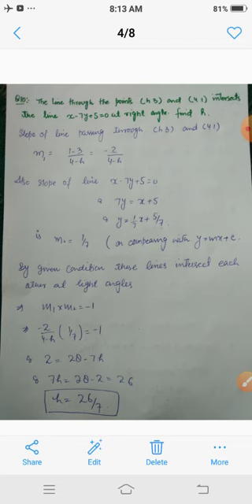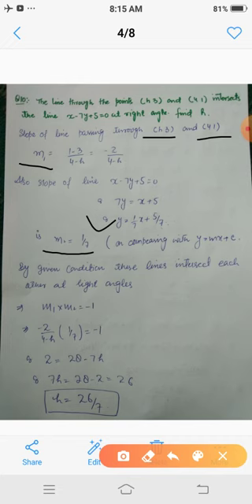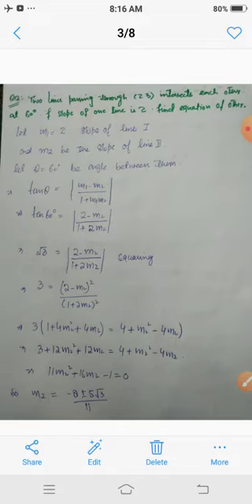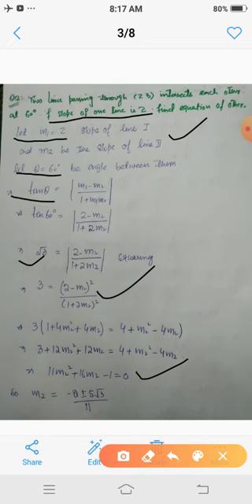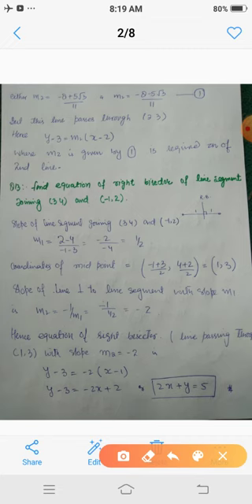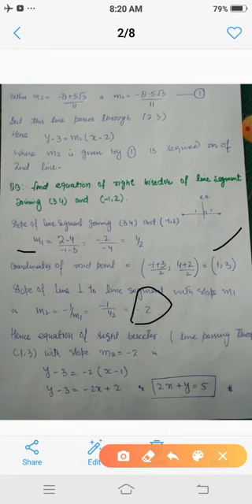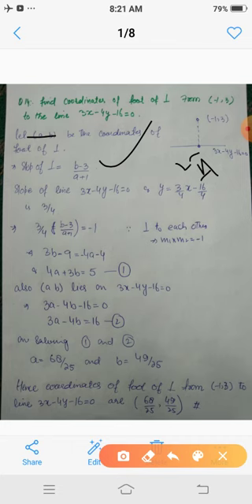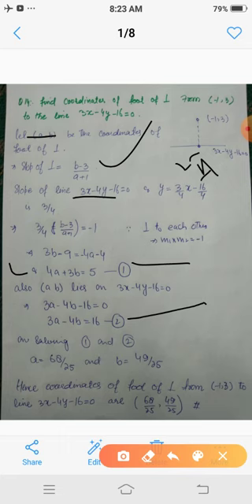Questions of exercise 10.3 11th math